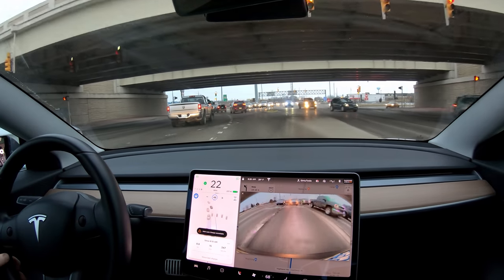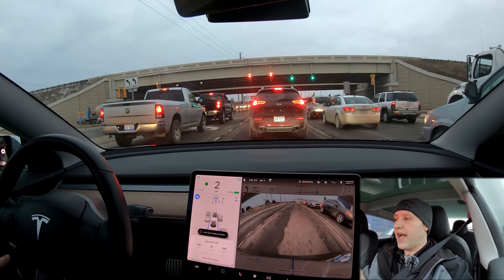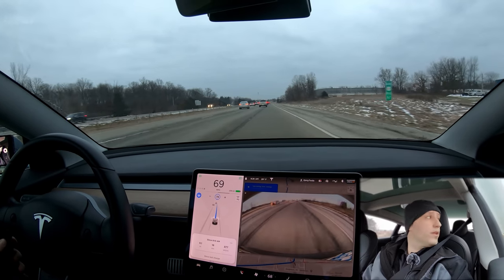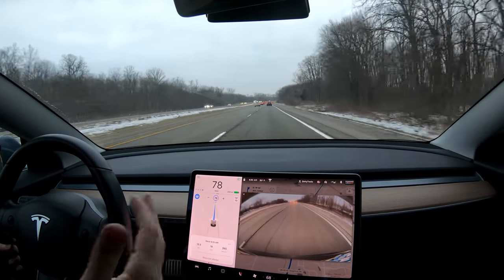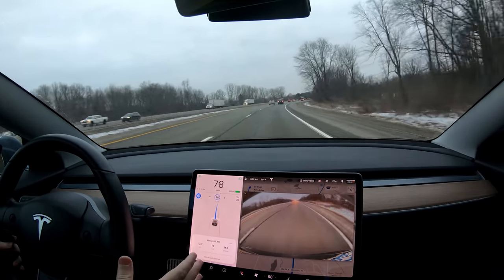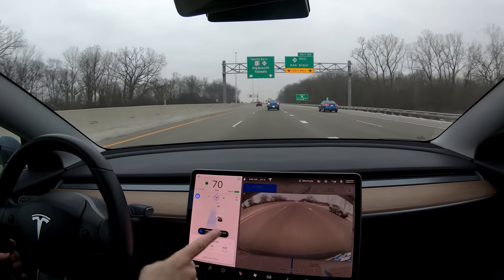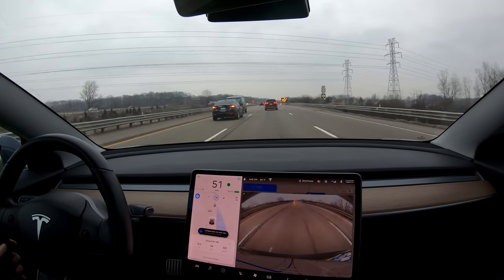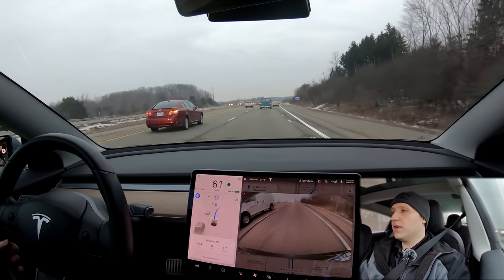Tesla's Full Self Driving Computer Fixed my Model 3 Autopilot! | TESLA CHALLENGE #16 | FSD | HW3